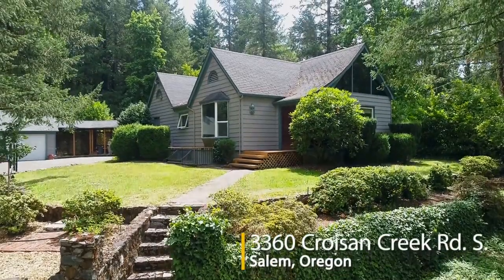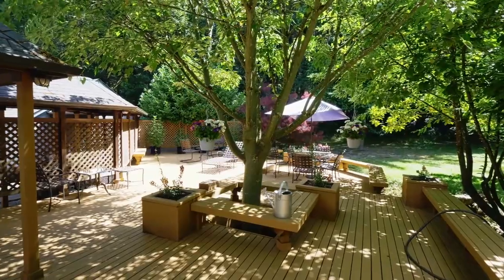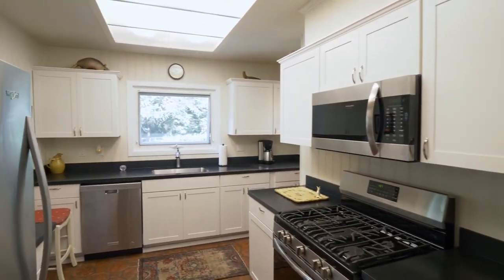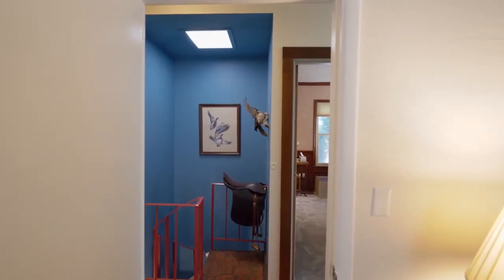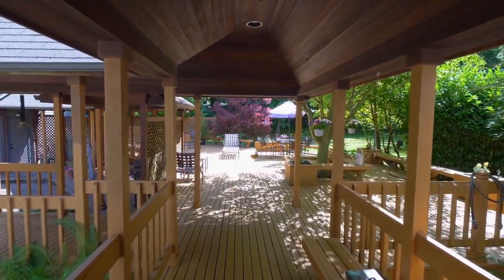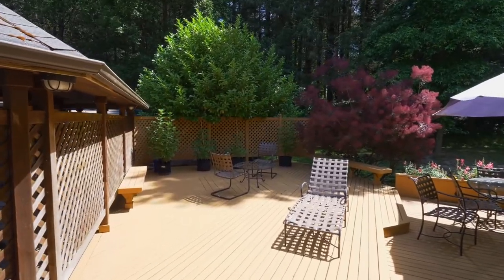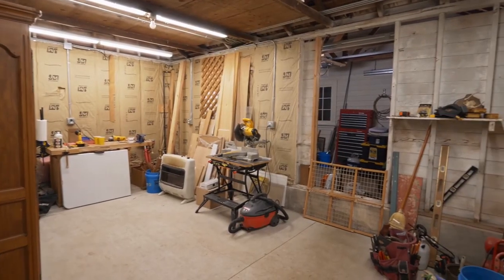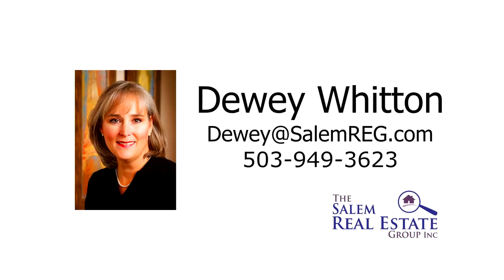Tranquil Home and Cottage on Five Acres in Salem | 3360 Croisan Creek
Listing by Dewey Whitton with the Salem Real Estate Group.